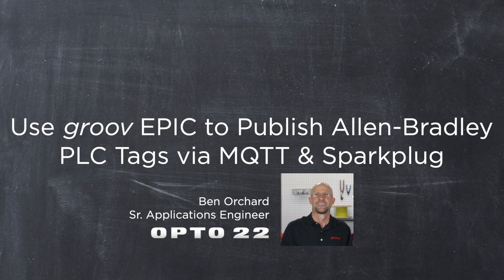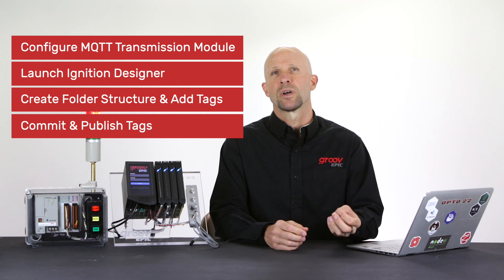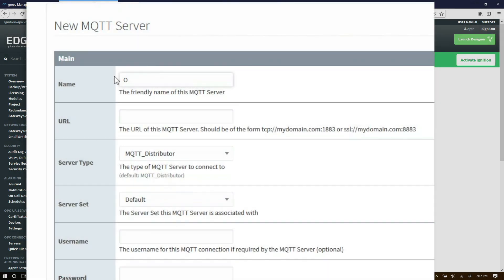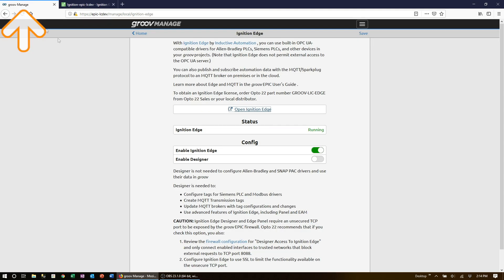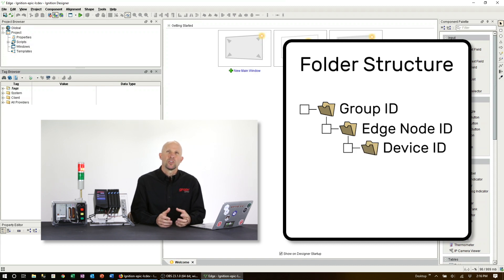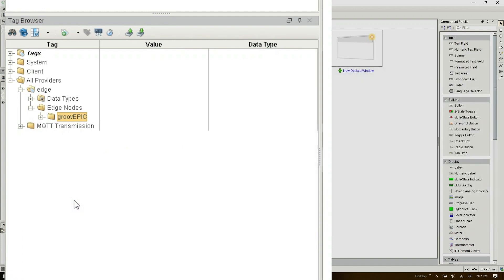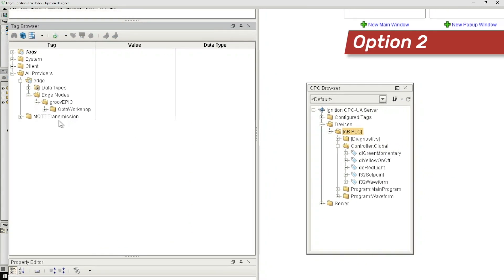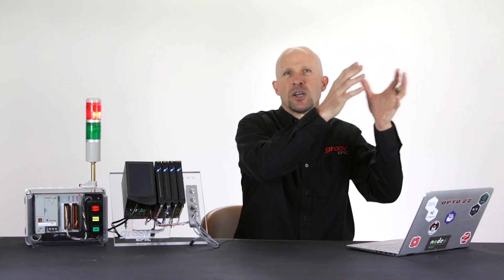How to Publish Allen-Bradley PLC Tags Using MQTT & Sparkplug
This quick start video shows how to use the Ignition® Edge MQTT Transmission module (free in the groov EPIC) to publish tag data from Allen-Bradley® PLCs.
What You'll Need:
The IP address or domain name of a computer running an MQTT broker.
A groov EPIC
Any of the following Allen-Bradley PLCs, accessible to groov via Ethernet:
Logix: ControlLogix® and CompactLogix® with firmware v21 and higher
ControlLogix with firmware v20 and lower
CompactLogix with firmware v20 and lower
SLC™ 5/05
PLC-5®
MicroLogix™ 1100, 1200, 1400, 1500

- The Guide to Networking groov (form 2161).